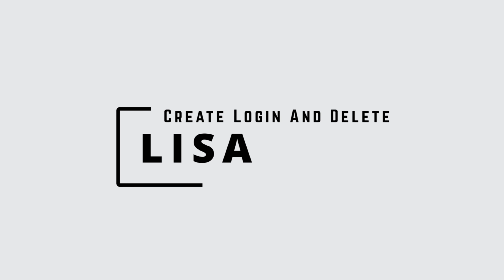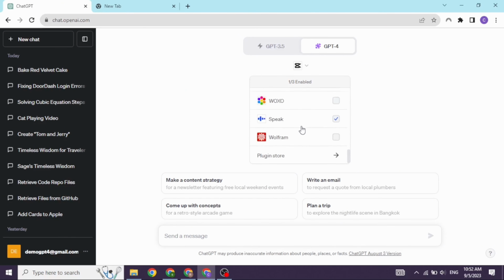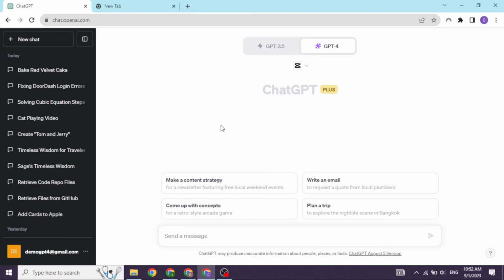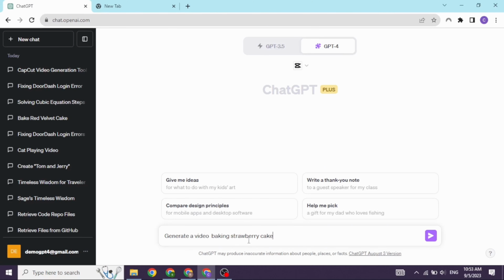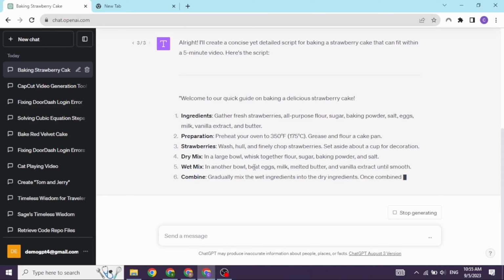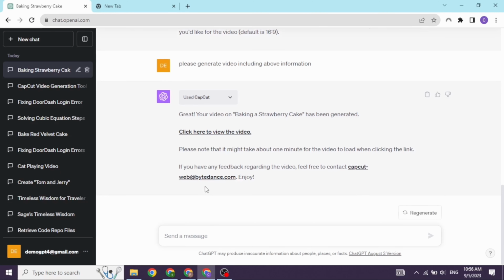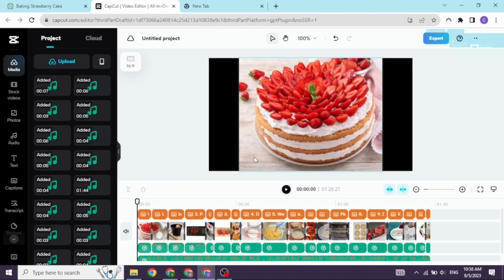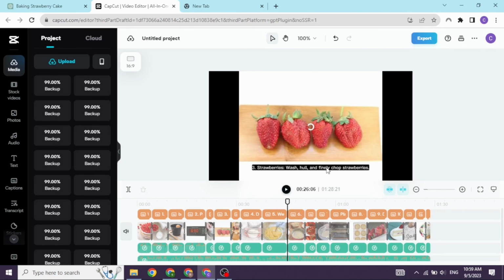Create videos in Seconds using capcut extension within chatgpt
In this comprehensive tutorial, we'll provide you with a step-by-step guide on how to utilize ChatGPT Plus and the CapCut plugin to generate dynamic video content. Whether you're a content creator, marketer, or anyone passionate about creating engaging videos, this tutorial will show you how to seamlessly incorporate AI-generated text and efficient editing techniques.

👋 Welcome to Create Login And Delete! In this video, we're thrilled to guide you through the process of using ChatGPT Plus and the CapCut plugin to effortlessly generate captivating videos. If you're someone who's looking to enhance your video creation process using AI-powered text generation and innovative editing tools, then you're in for a treat with this tutorial.

Tips for using ChatGPT Plus and CapCut plugin for video creation
We're here to help you every step of the way!

📱 Timestamps:

0:00 - Introduction
0:05 - How to Use ChatGPT Plus and CapCut Plugin for Video Creation
0:10 - Accessing ChatGPT Plus for AI-Generated Text
0:20 -  Chatgpt plus Capcut Plugin

🔔 Stay in the loop with our latest video creation tutorials!